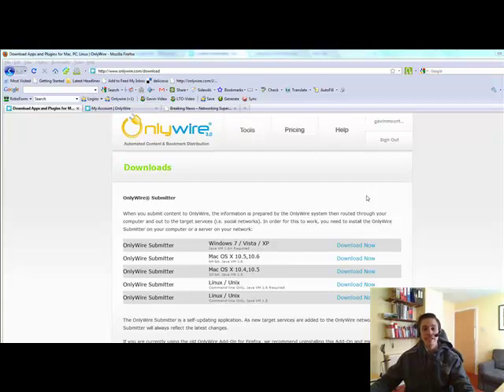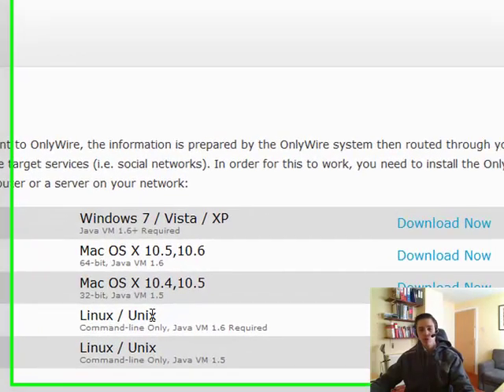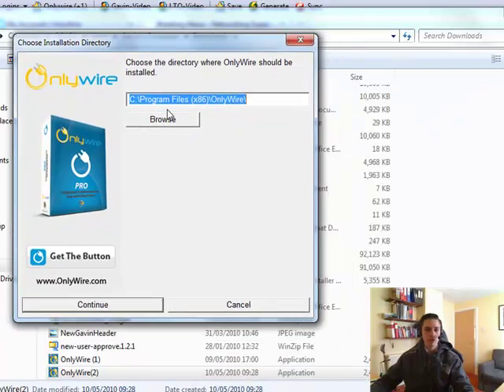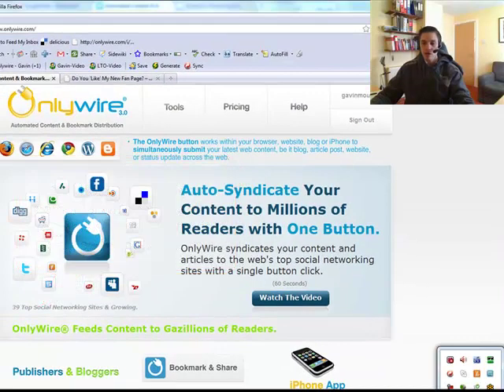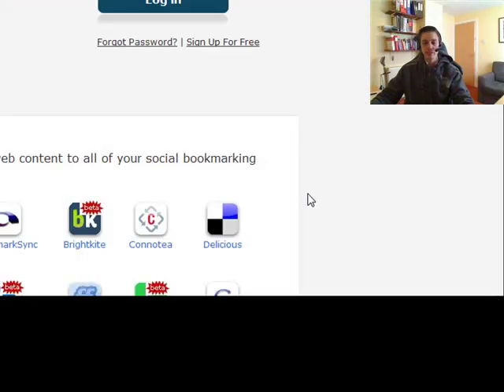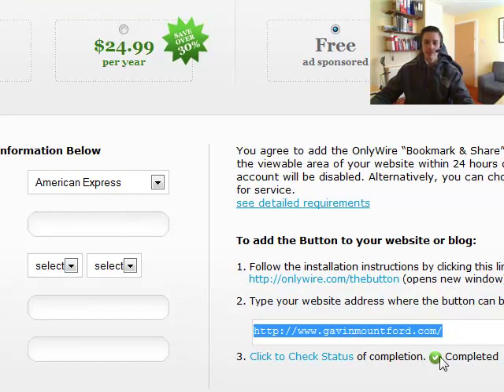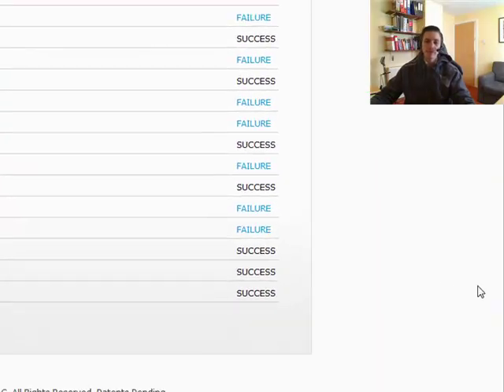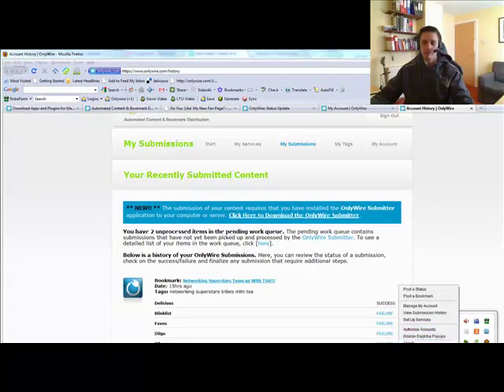How to Install & Use the Onlywire Desktop Submitter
- See the entire blog syndication set up & instructions on my blog. This video shows you how to install the Onlywire desktop submitter software and use it to submit your content.